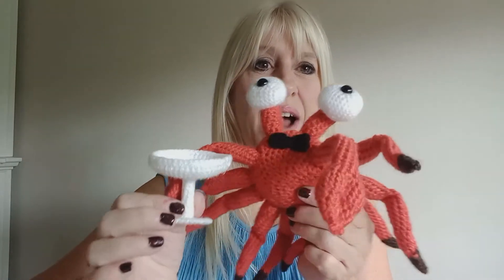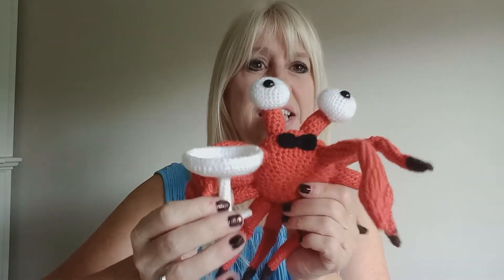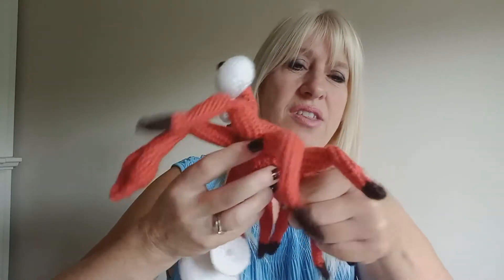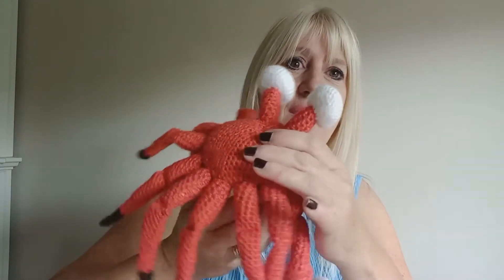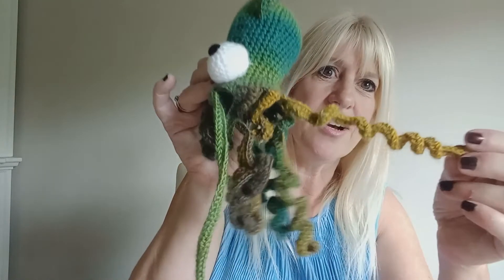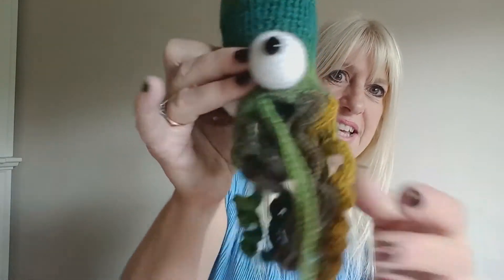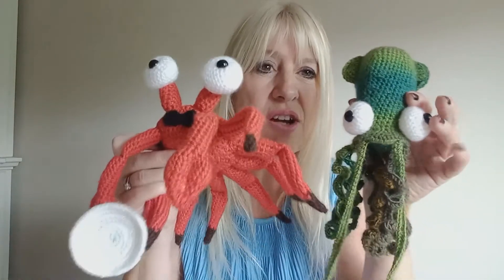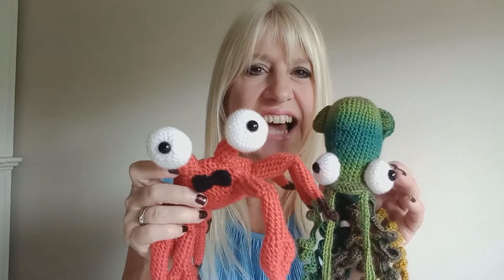Sandy Prawn - Dressed Crab & Peppered Squid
Join Sandy for a Sandy Prawn Update which includes of their up and coming website and a close up look at Dawn's wonderful hand - crafted crochet creatures. Meet our dear friends from the Dessie the Train film  - The Dressed Crab and Peppered Squid and joy a bit of stop motion animation fun!

Please note that Sandy Prawn Productions Ltd are in the process of closing and the website is no longer available to view.